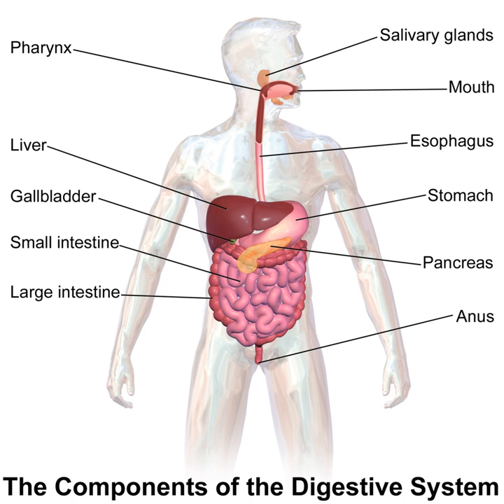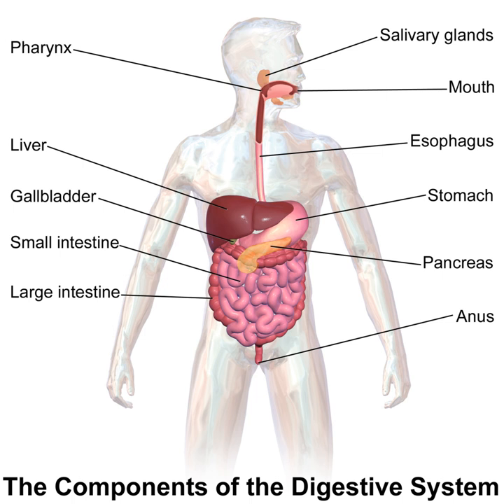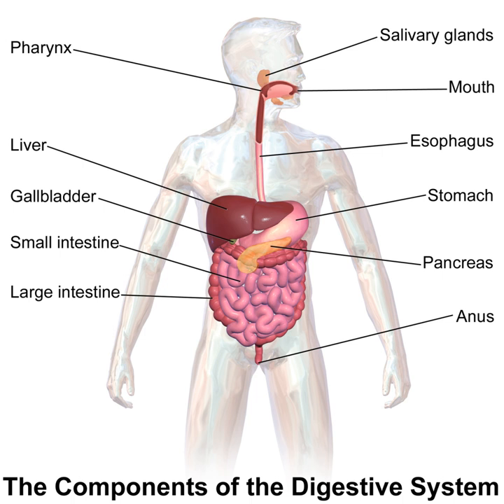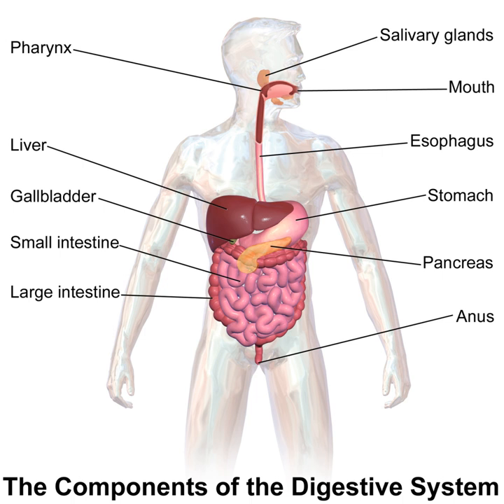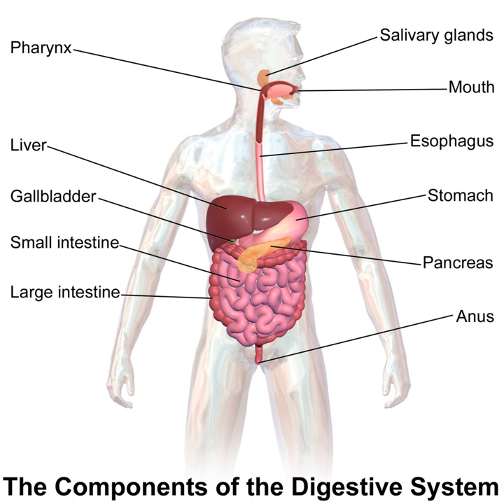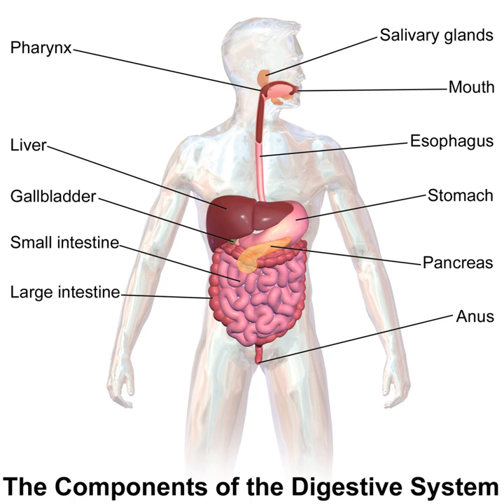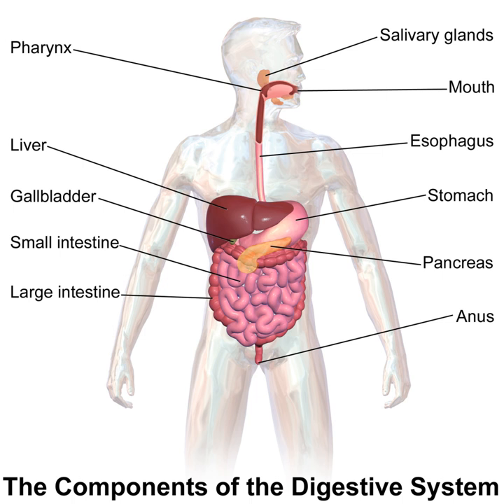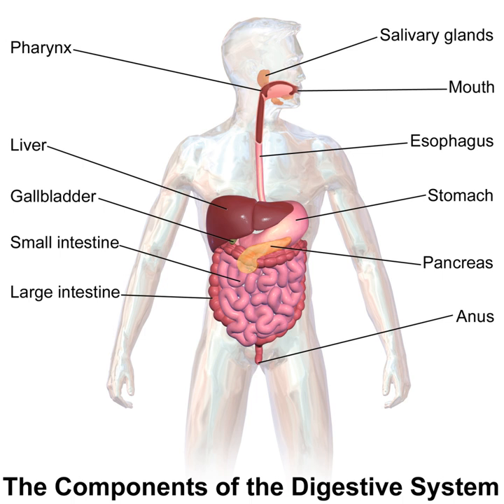Gastrointestinal symptom | Wikipedia audio article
00:00:21 1 Oral disease
00:01:52 2 Oesophageal disease
00:03:24 3 Gastric disease
00:05:13 4 Intestinal disease
00:07:20 4.1 Small intestine
00:08:53 4.2 Large intestine
00:10:19 4.3 Rectum and anus
00:11:55 5 Accessory digestive gland disease
00:12:07 5.1 Hepatic
00:15:04 5.2 Pancreatic
00:17:03 5.3 Gallbladder and biliary tract
00:18:26 6 See also

- Socrates

SUMMARY
Gastrointestinal diseases refer to diseases involving the gastrointestinal tract, namely the esophagus, stomach, small intestine, large intestine and rectum, and the accessory organs of digestion, the liver, gallbladder, and pancreas.